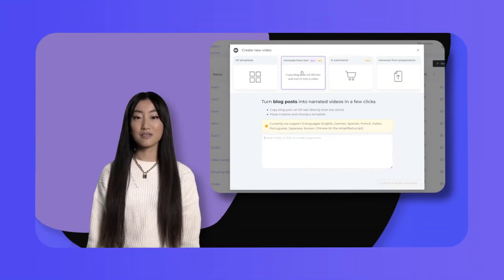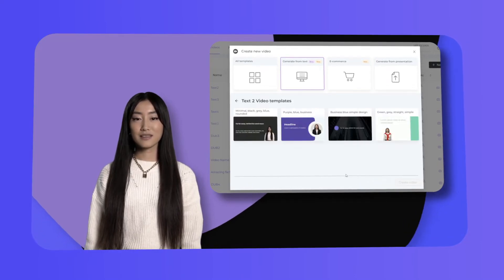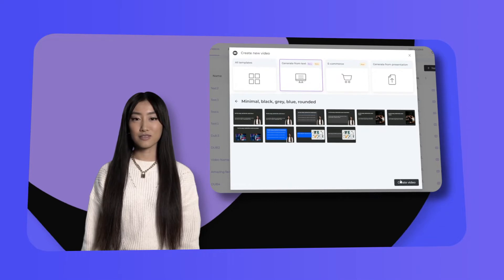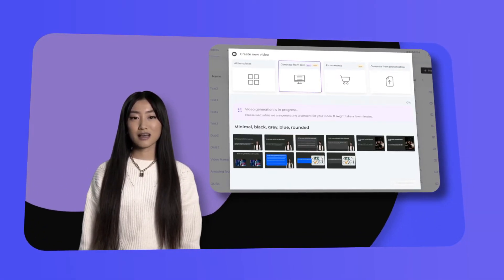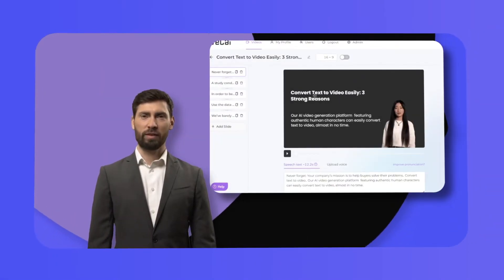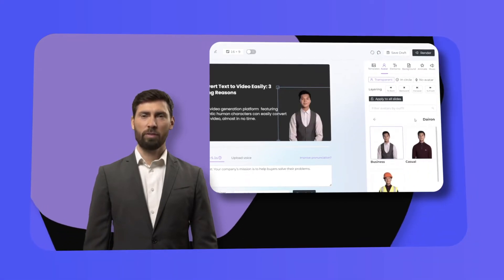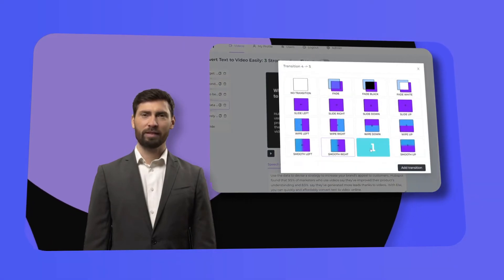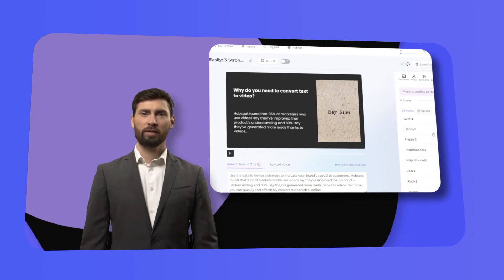How to convert blog post to video using AI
Watch this video to find out how to generate new videos from text using AI.

0:00 - Your message is everything.
0:11 - How it works?
0:26 - How to change the generated video.
0:46 - An example of an AI-generated video.
1:01 - That is when we enter the picture.

👆Here you can generate videos with real humans from the text.